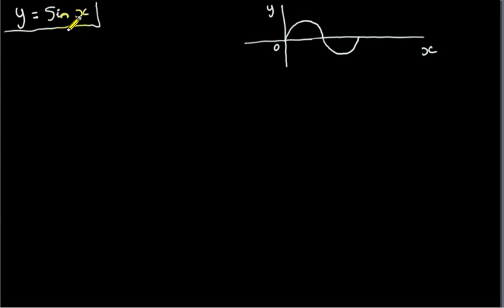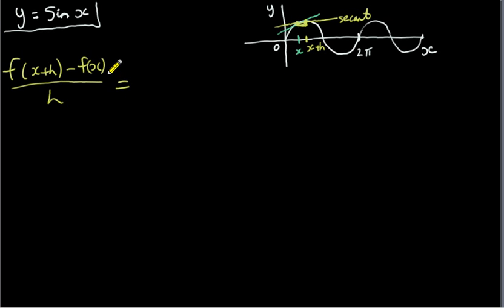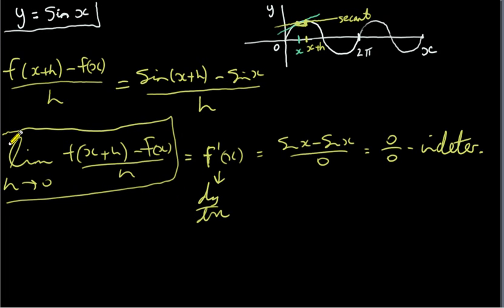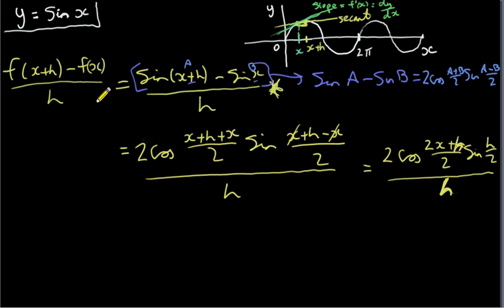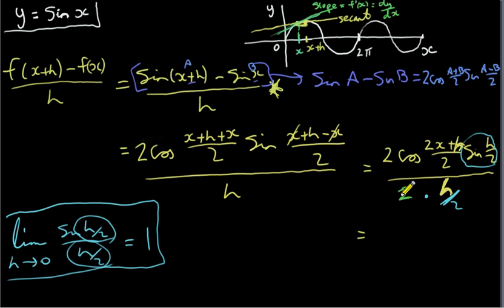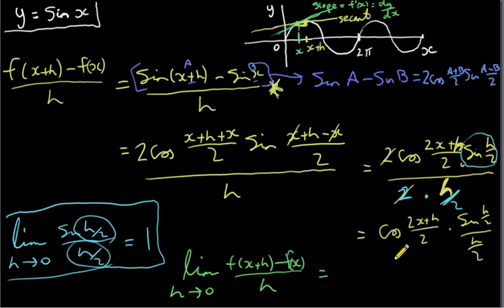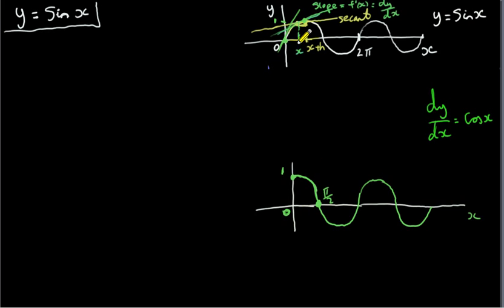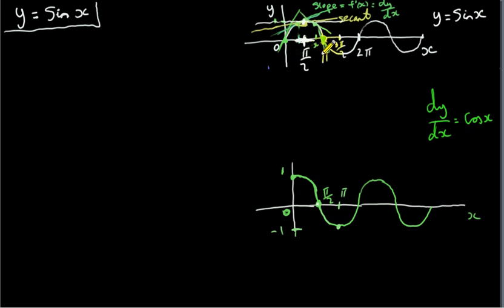Derivative of y=sin x